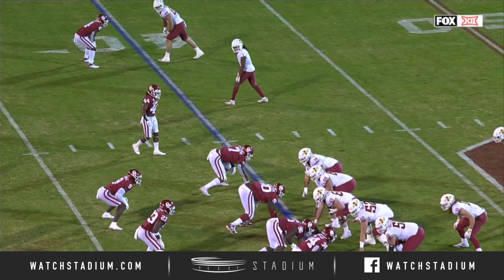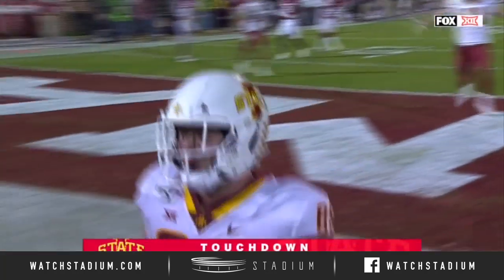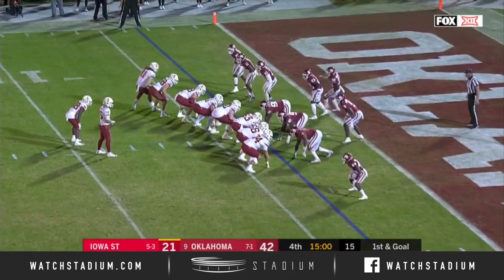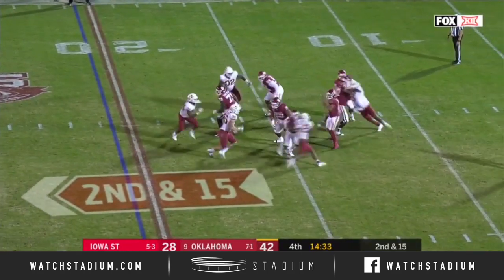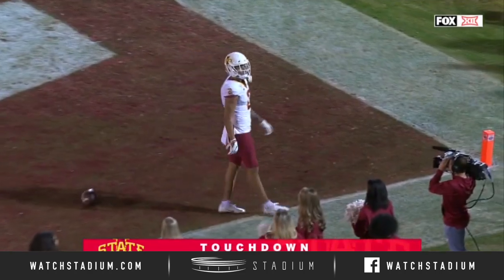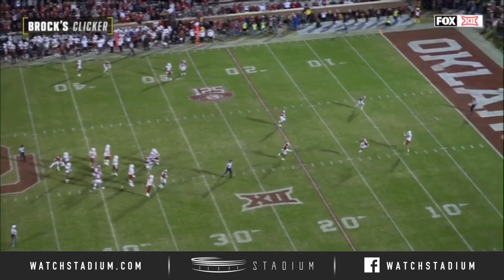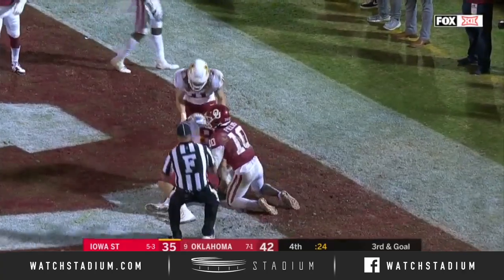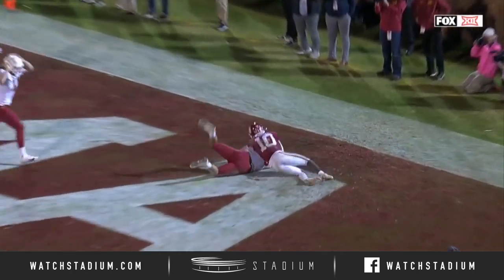Iowa State Football Top Plays vs. No. 9 Oklahoma (2019) | Stadium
Iowa State fought back from multiple 21-point deficits and came a two-point conversion short of upsetting Oklahoma, who would take this game 42-41. Watch the best plays from the Cyclones here.